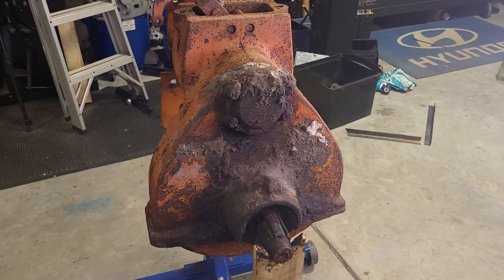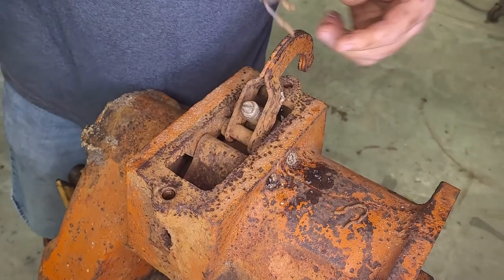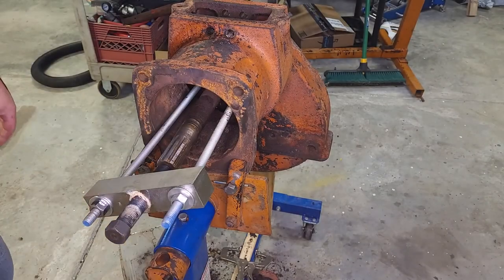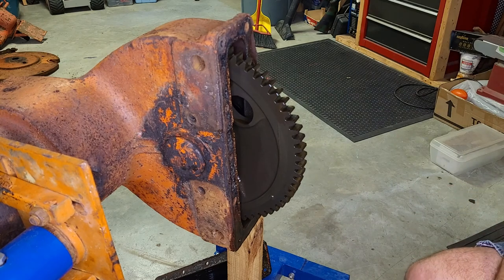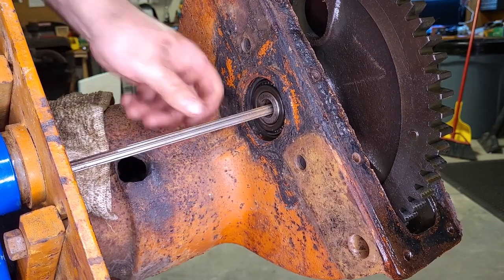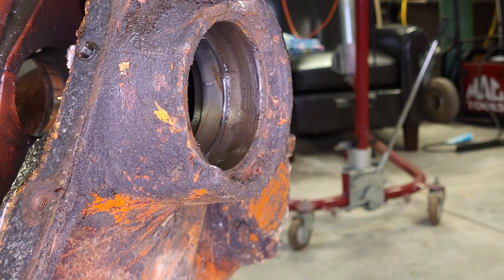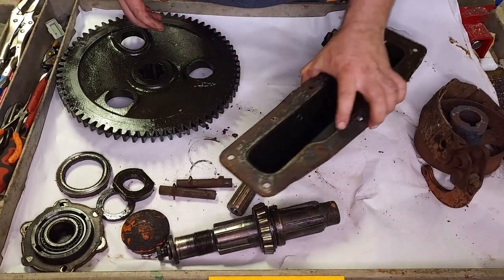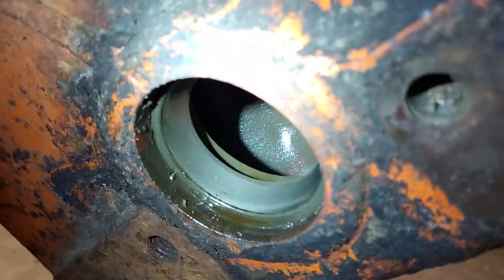1953 Allis Chalmers B Final Drive Disassembly and Inspection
Tear down and visual inspection of the left side Final Drive from a 1953 Allis Chalmers tractor I am restoring.

 This tractor was purchased by my father in the early 80s. I grew up on this tractor working on 12 acres, mostly mowing but occasionally other projects. It was also the first vehicle I ever drove with a clutch and more than one cylinder. It has been sitting under a tin roof under the shade of oak trees since the mid 90s. (Ran When Parked) In north central Florida this is not a good thing. Thanks to cool nights and humid days with no sun on the tractor the iron would cool overnight and then moisture condensate on it with no way to dry until late in the day. This thing seemed like it was always wet. I bought a parts tractor that has been out in the weather all that time with much less rust but due to sentimental value I want to primarily use parts off this tractor where I can even if it involves more work.